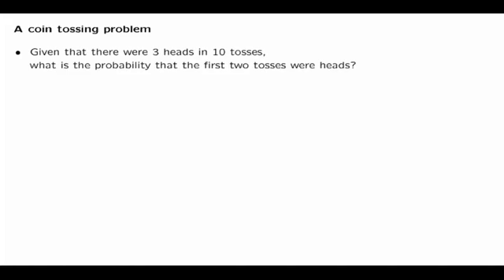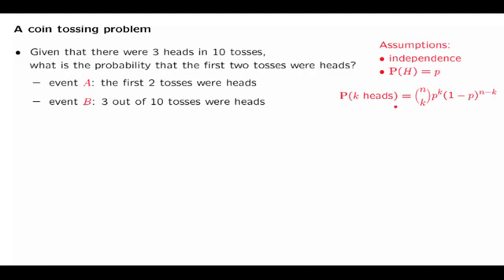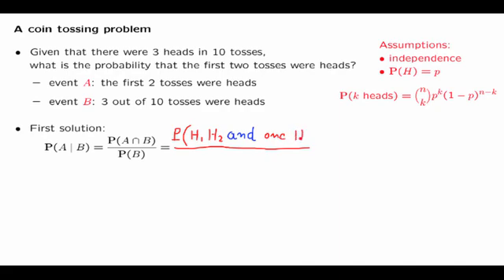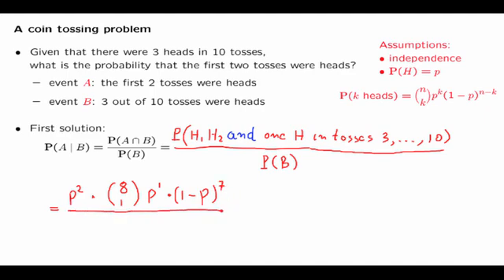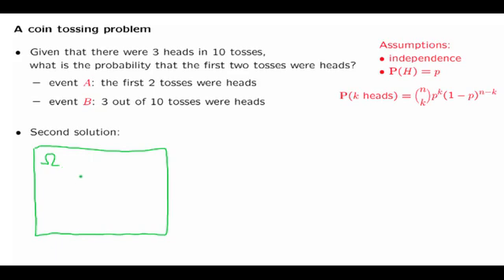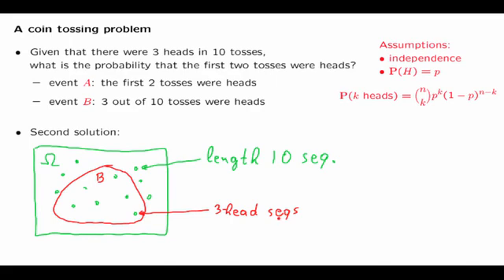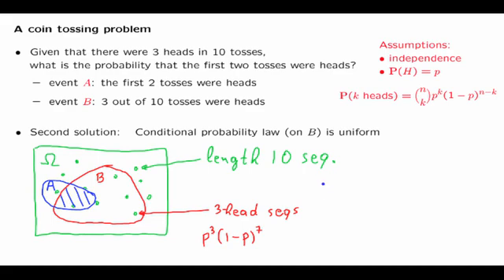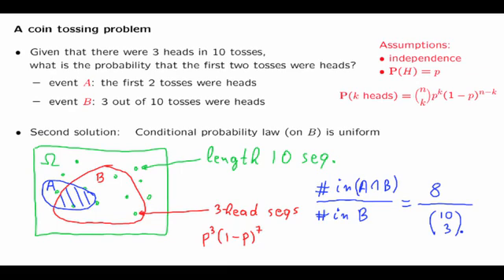Introduction to Probability Course Lesson 34